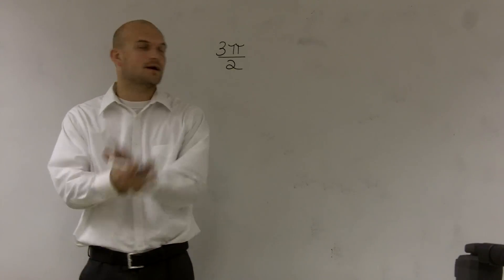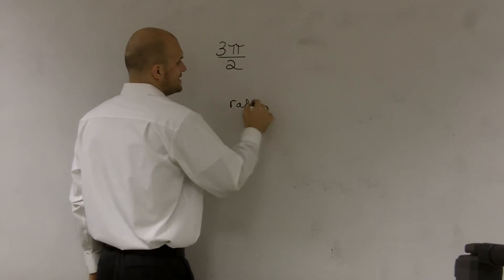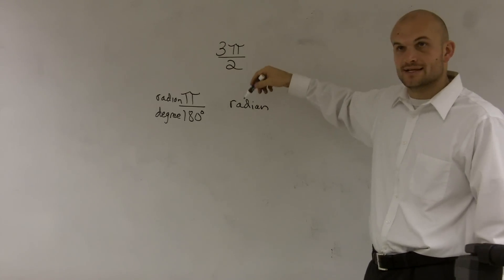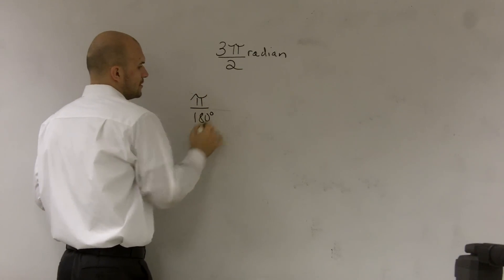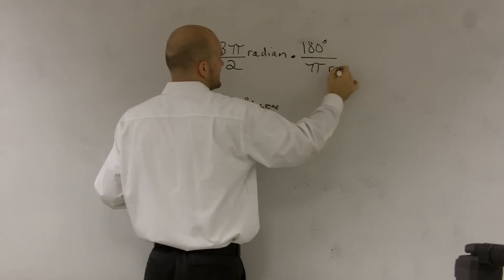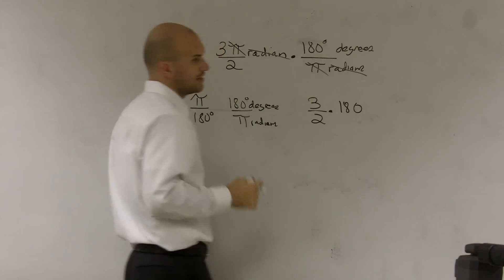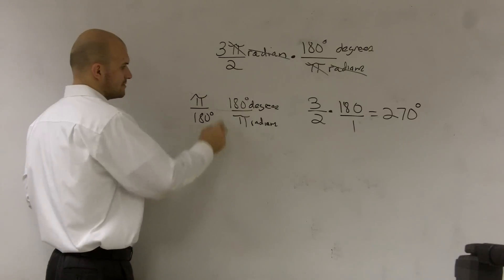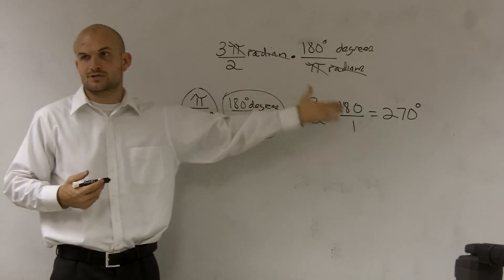Converting an angle in radians to degrees Math free answers